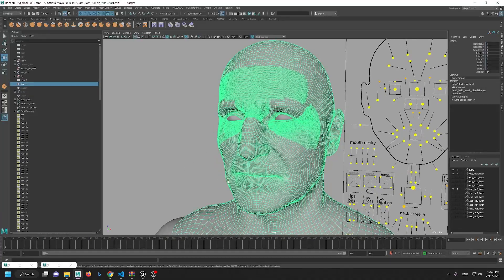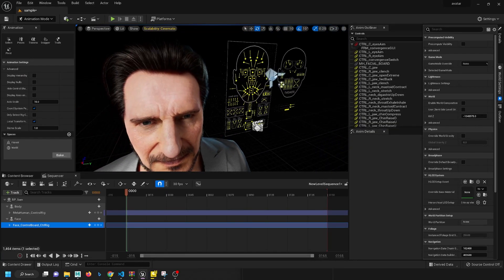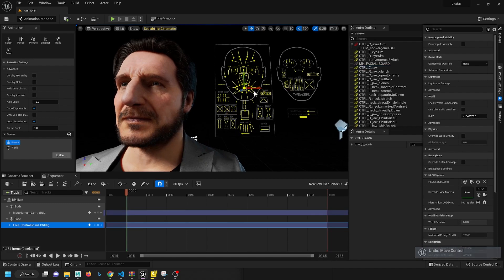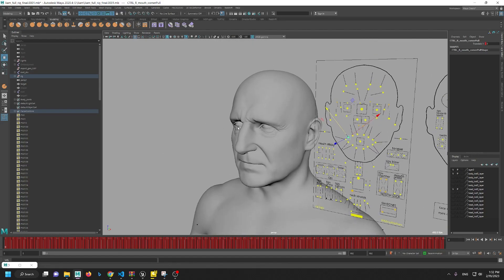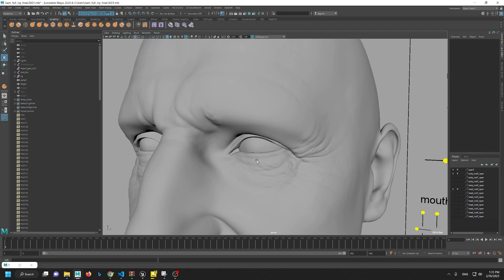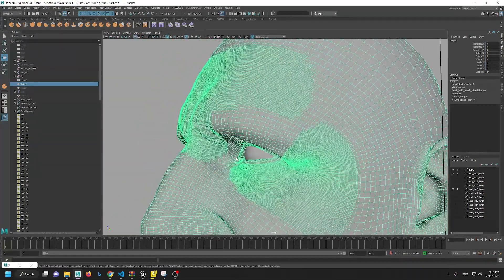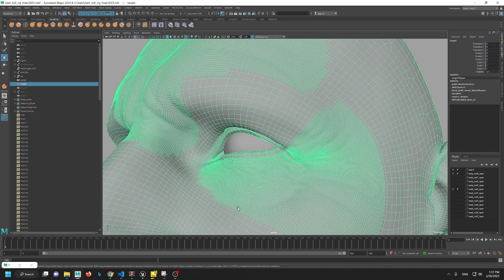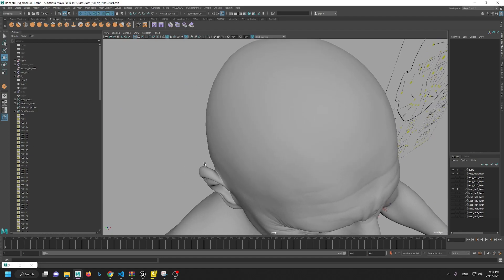Metahuman Liam Neeson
Metahuman Liam Neeson project challenges and upcoming solutions